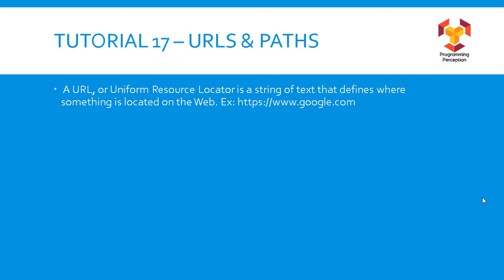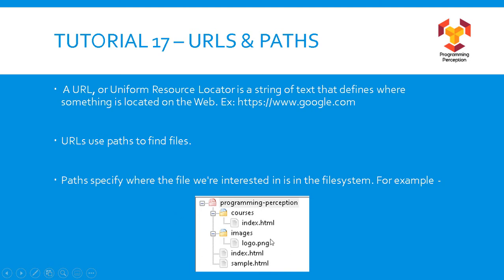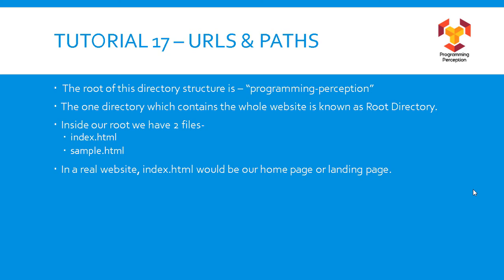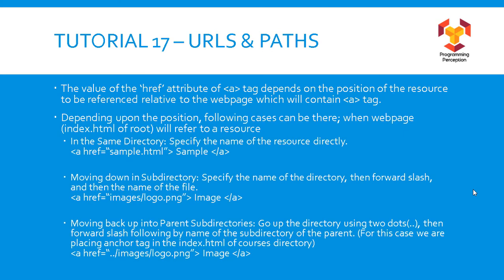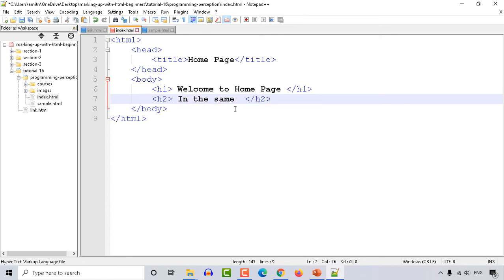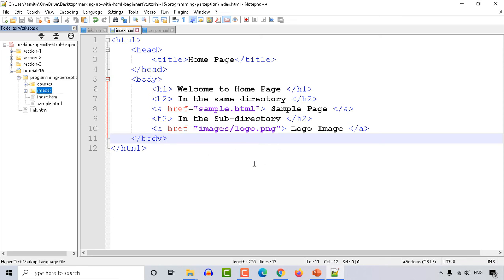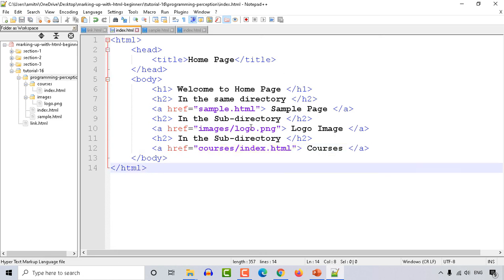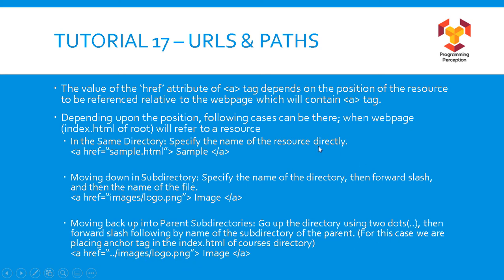T17 - URLs and Paths - Marking up with HTML (Beginners)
- URLs
- Paths
- Different values for href when
   * resource is in the same directory
   * resource is in the sub-directory
   * resource is in another sub-directory of the parent directory
- Practical Explanation
Section 4 - Hyperlink
Tutorial 16 - What is Hyperlink?
Tutorial 17 - URLs and Paths
Tutorial 18 - Absolute vs Relative URLs
Tutorial 19 - No HTML Resources
Tutorial 20 - Some more links
Tutorial 21 - Create a Navigation Menu (Assignment - 1)